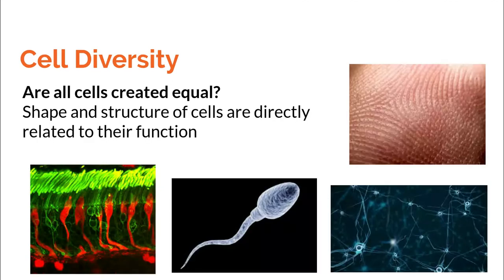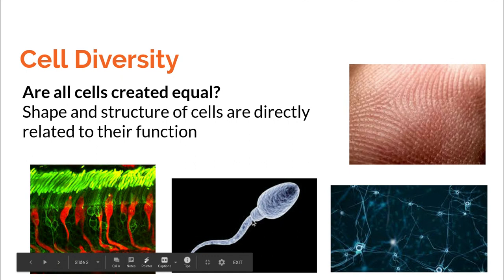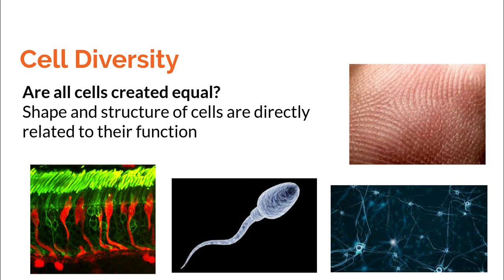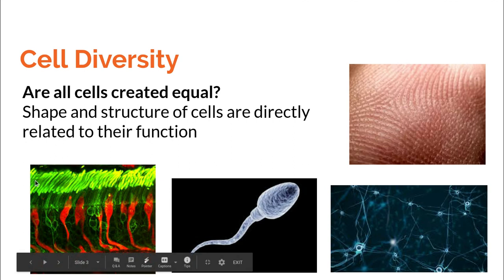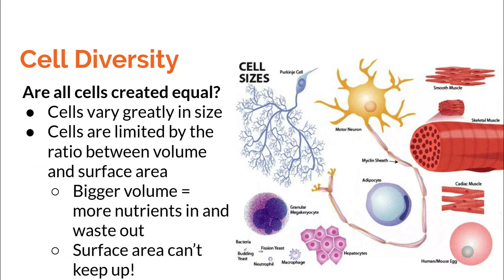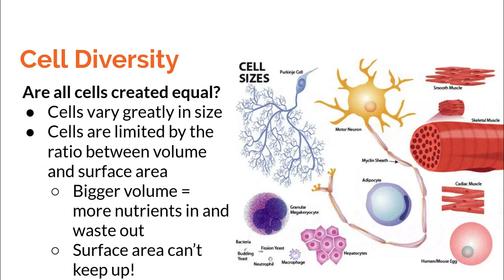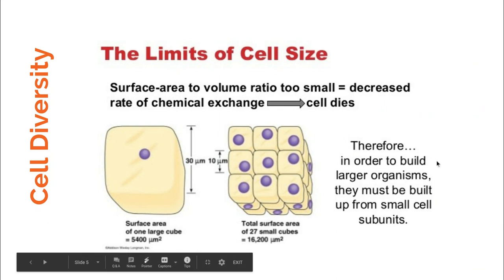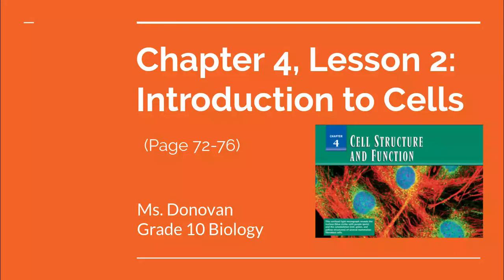Are all cells created equal?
This video is an introduction to Chapter 4, Lesson 2: Introduction to Cells.